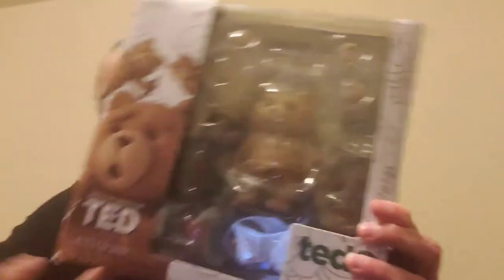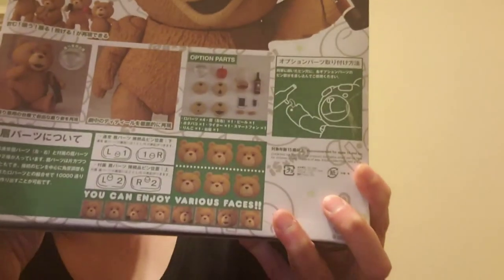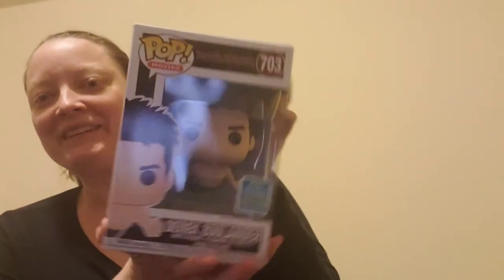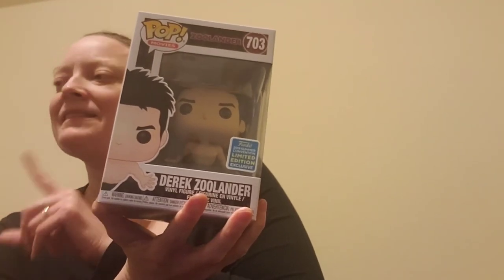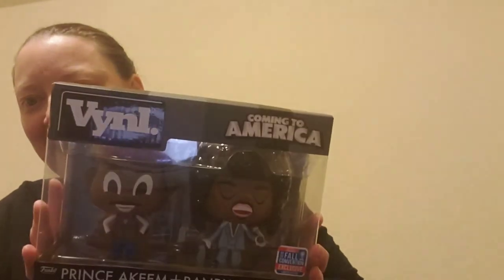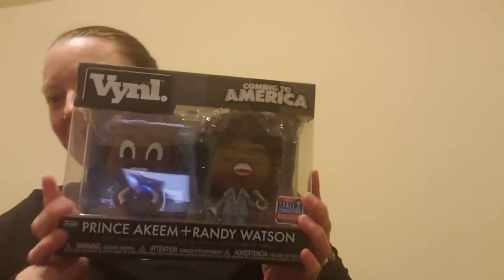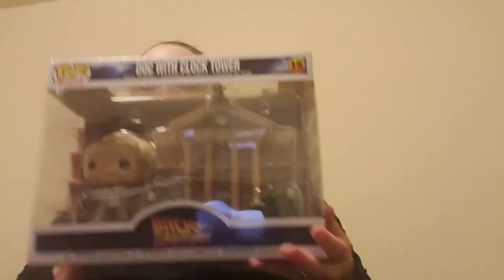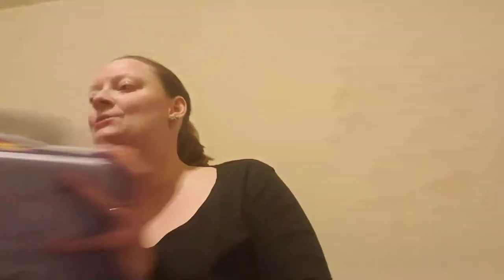What I got my Husband for Christmas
Here are just the gifts I got for my husband this year.